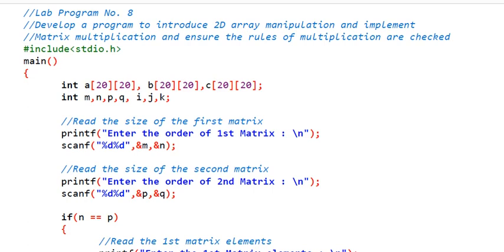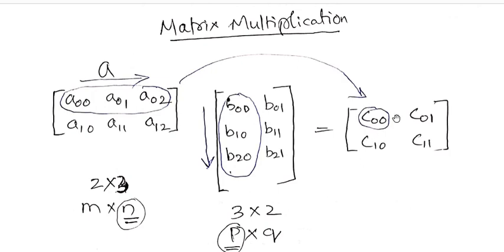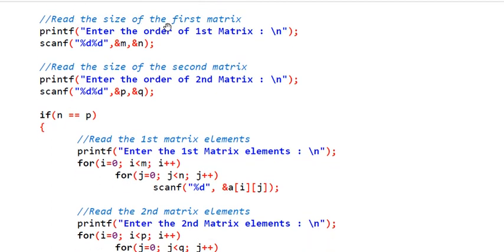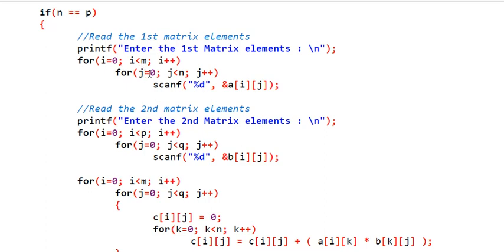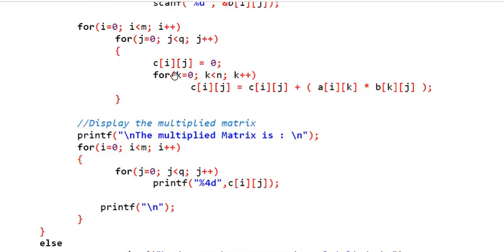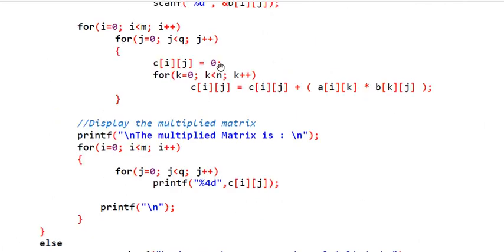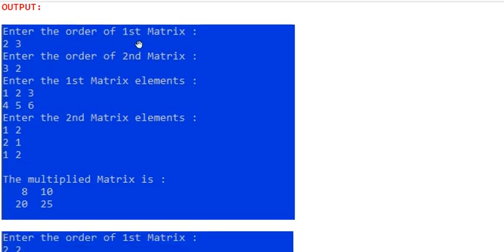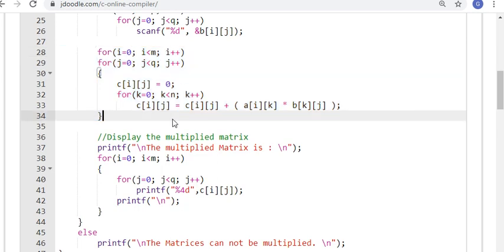CPS LabProgNo8JCE CSE Computer Programming Laboratory 18CPL27 (E Div) Lab Program 8.1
Lab Program No. 8 - Matrix Multiplication using 2 dimensional array